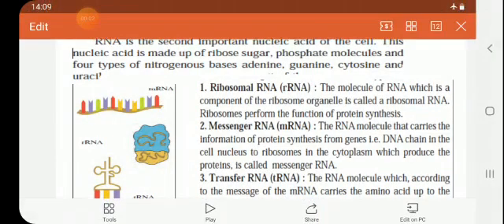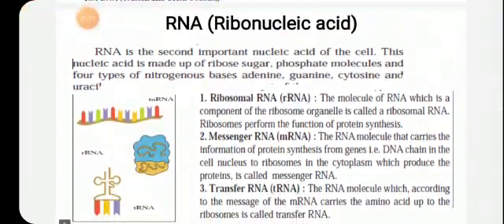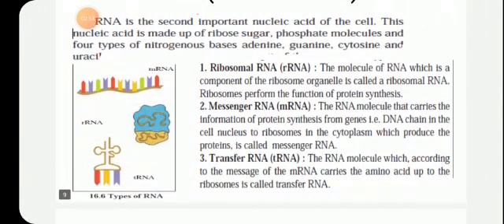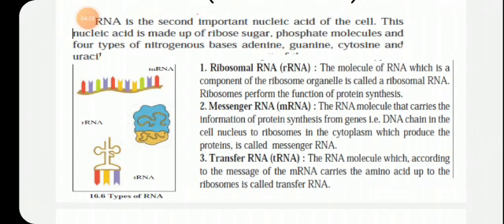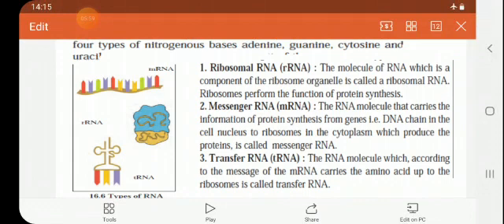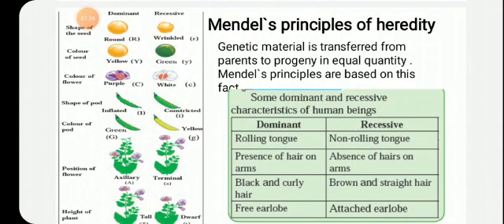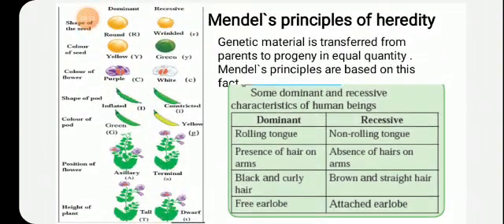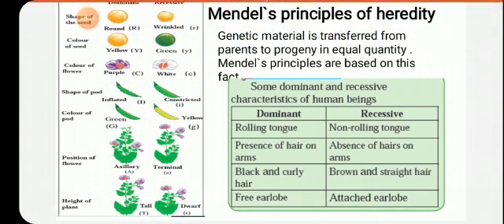Science std9 15 March 2